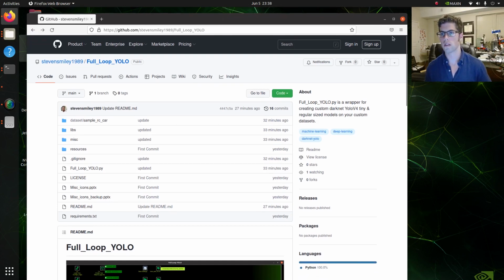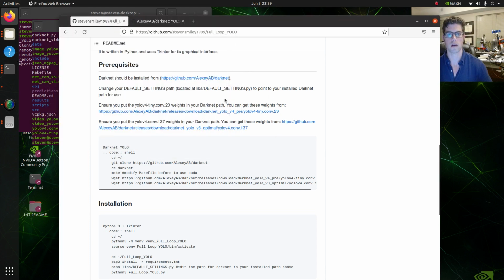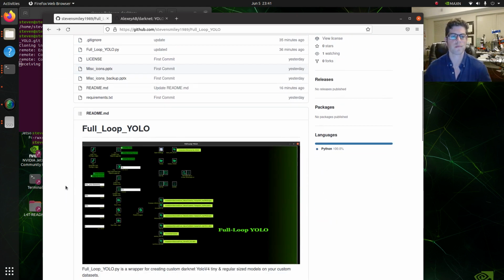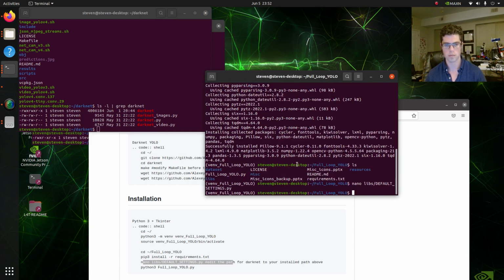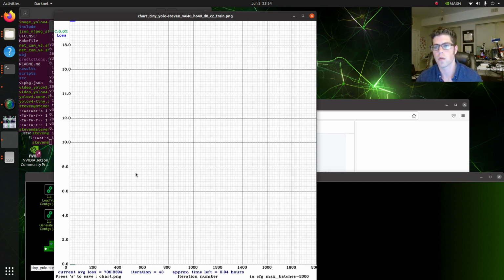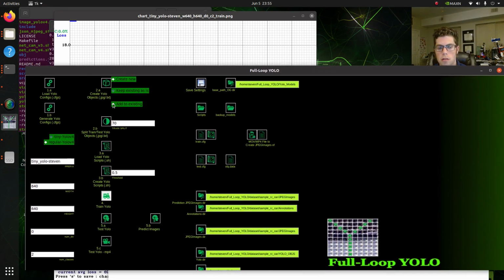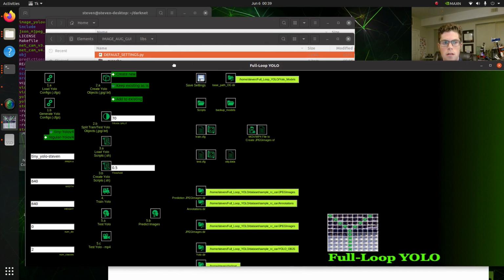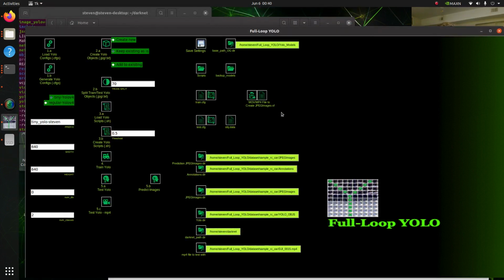Full Loop YOLO - Getting Started Instructions